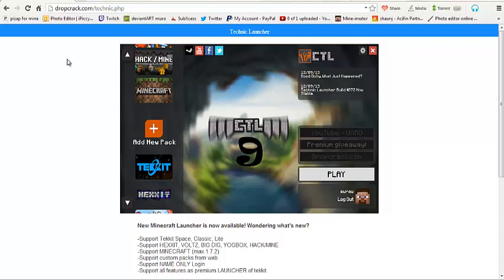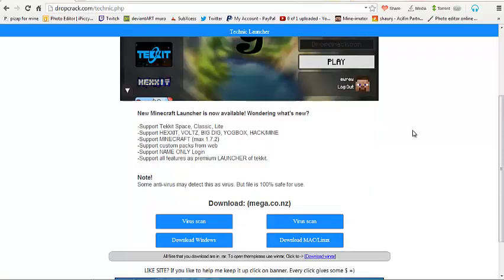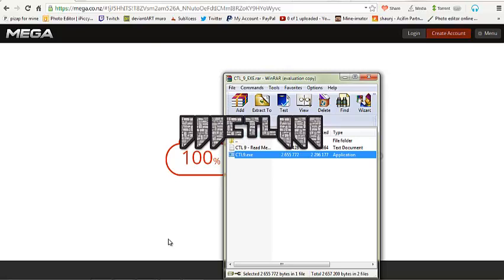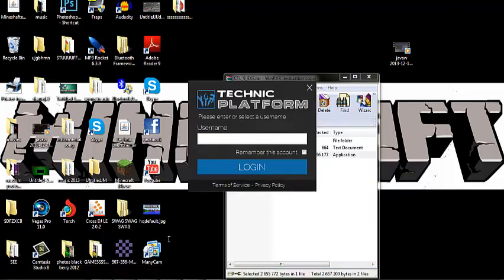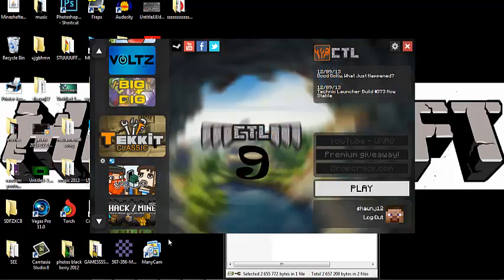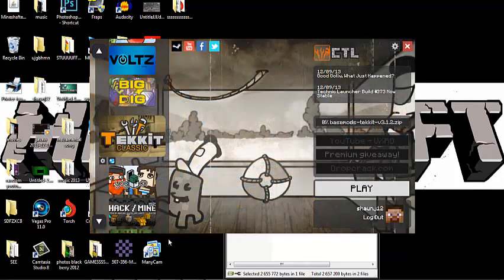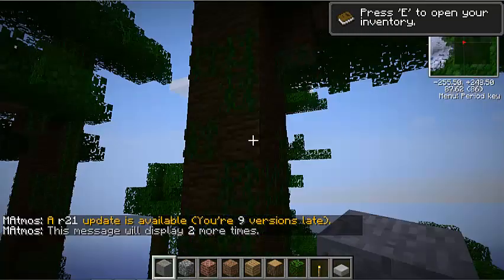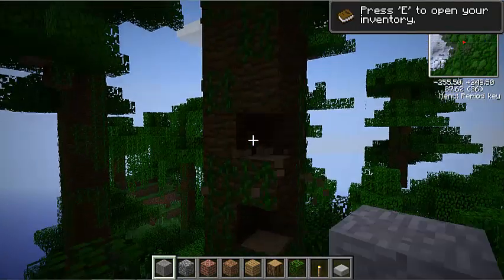How to Download and install Cracked Tekkit , Hexxit and Technic Launcher!! 2014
SLAP THAT LIKE BUTTON IT HELPS ALOT!